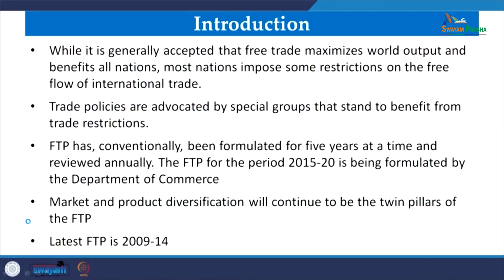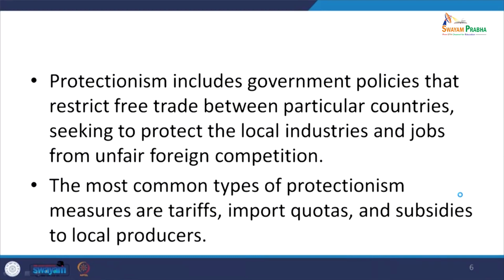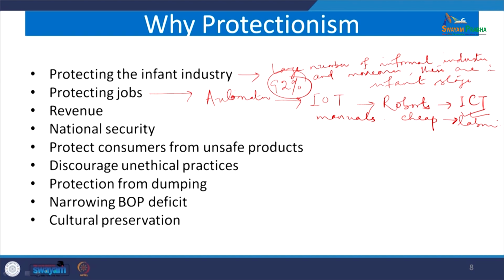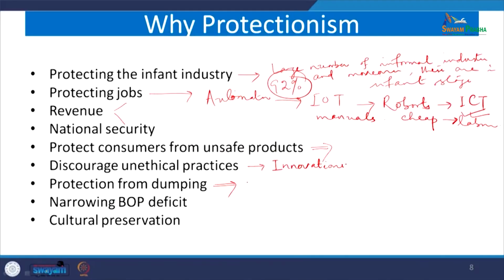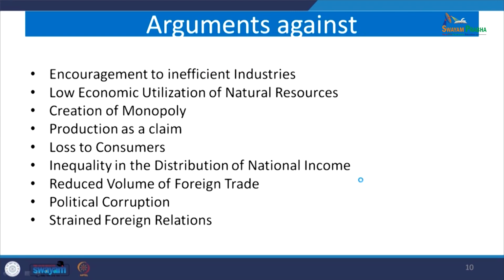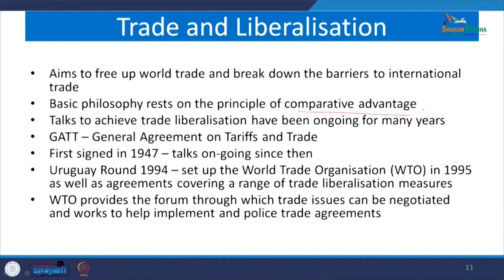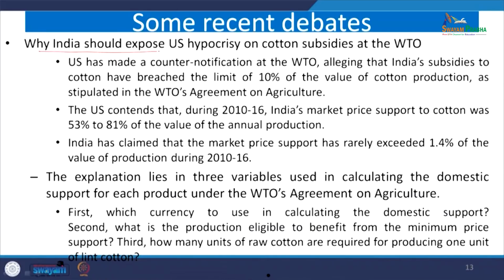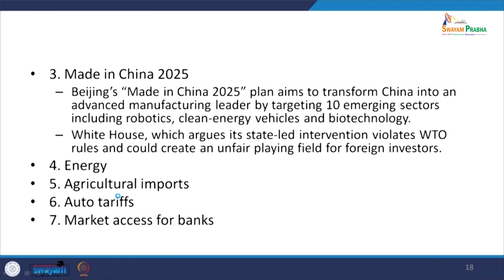Trade Protectionism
Subject: Skills